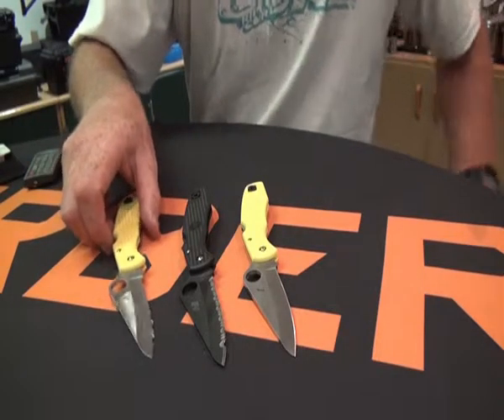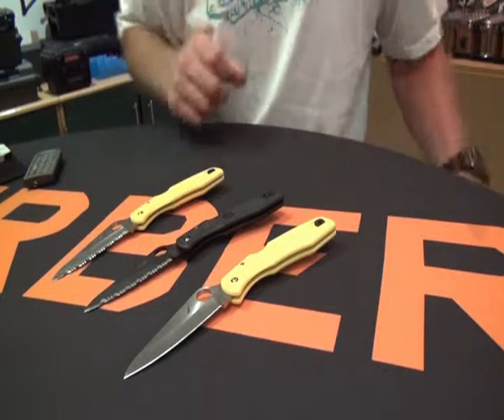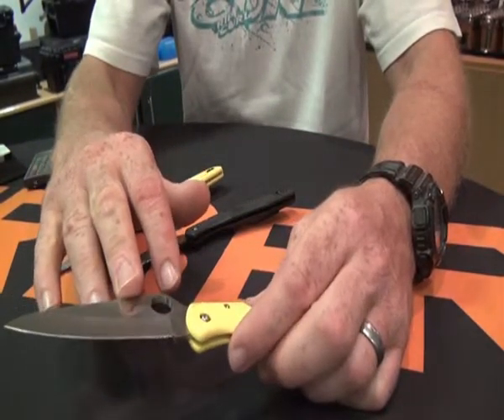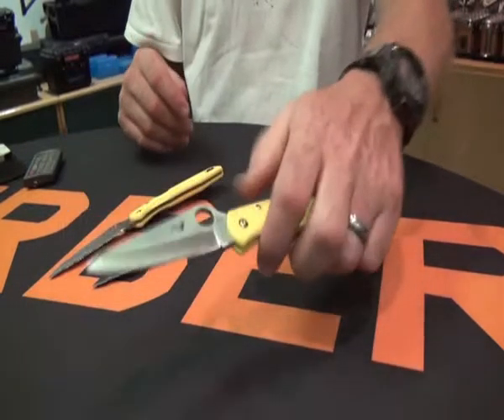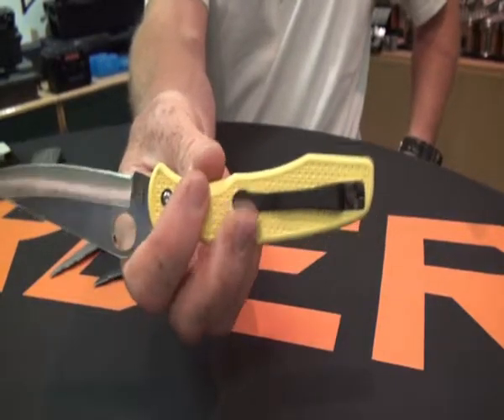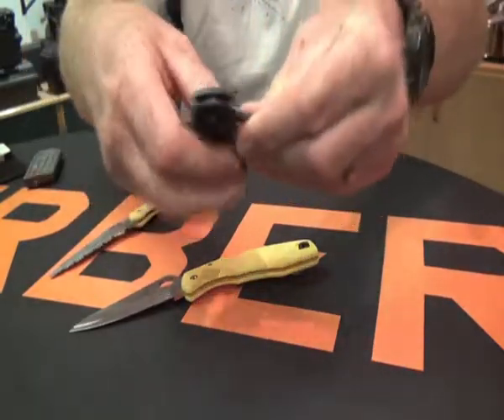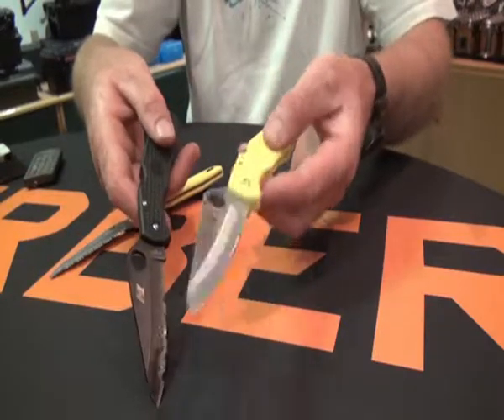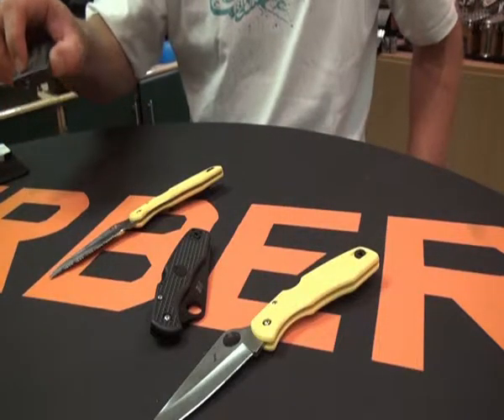The Spyderco Pacific Salt.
This is another brilliant H1 steel Spyderco.